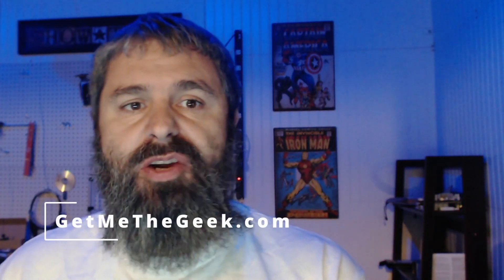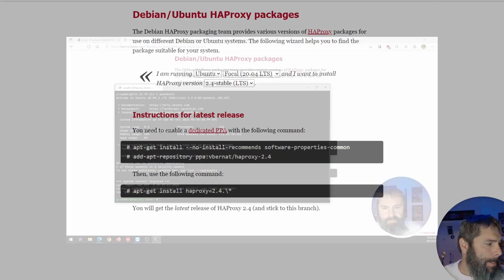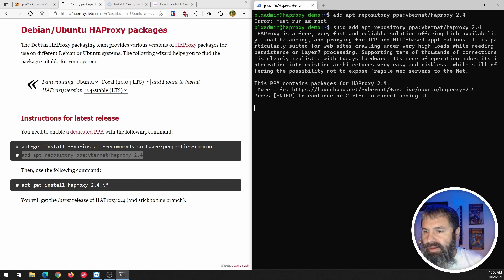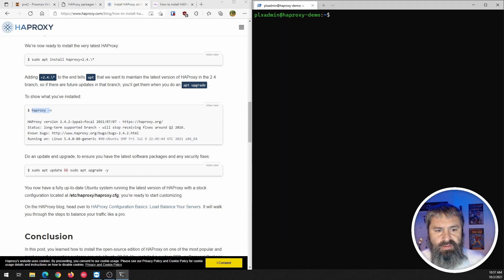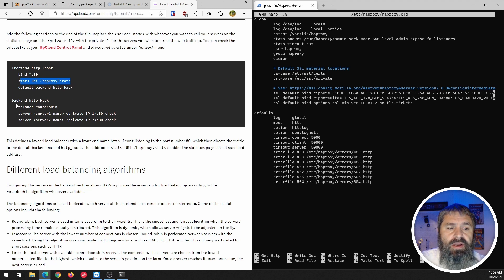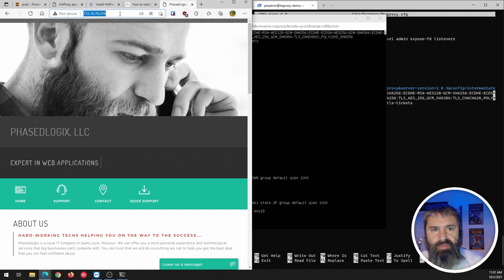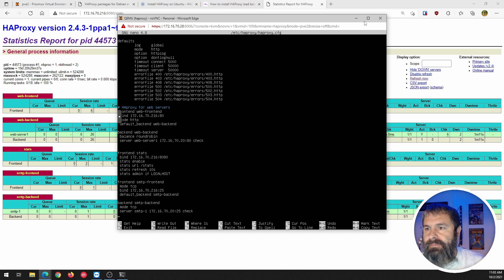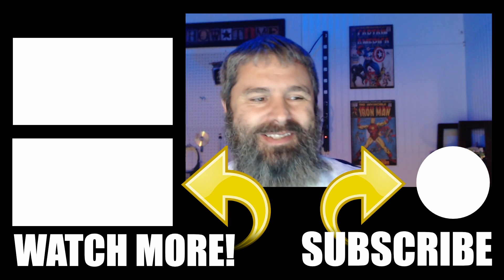HAProxy 2 4 Install and Basic Setup On Ubuntu 20 04 LTS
Mailing address:
      223 Salt Lick Rd.